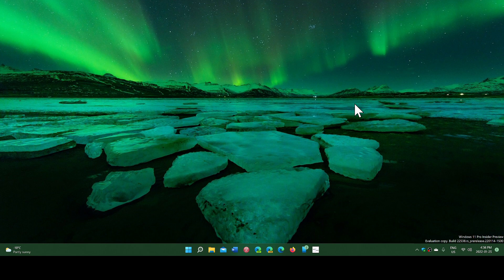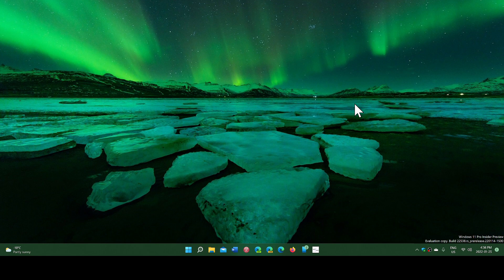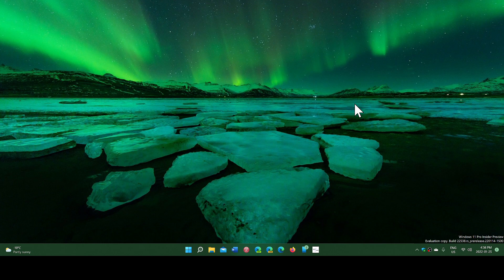New Windows 11 PC Things NOT TO DO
Keep it simple, do not add useless software and take care of that PC